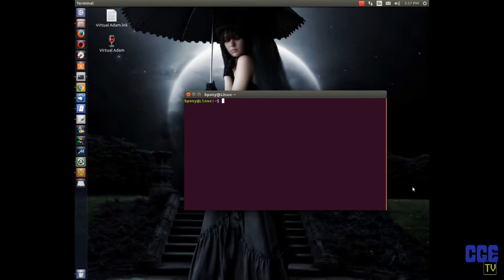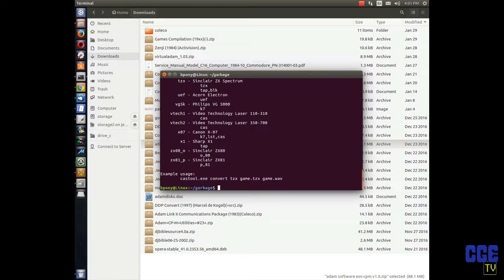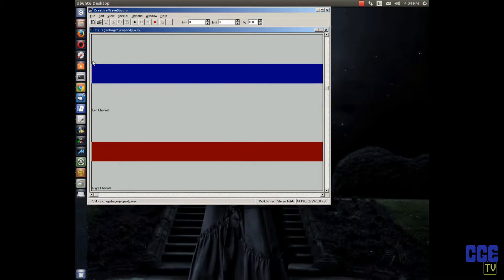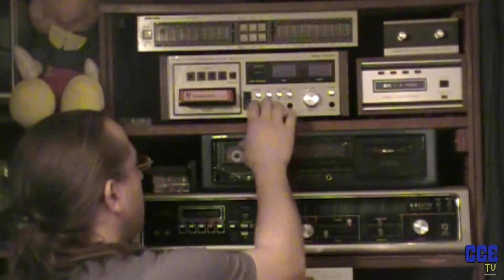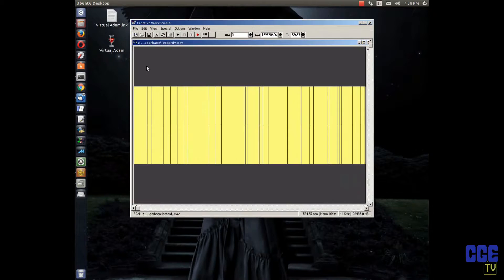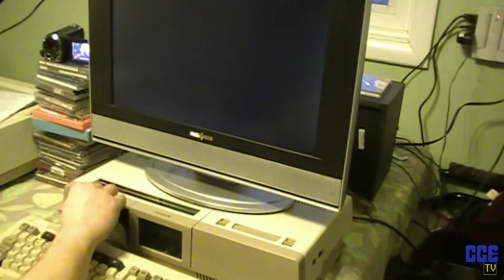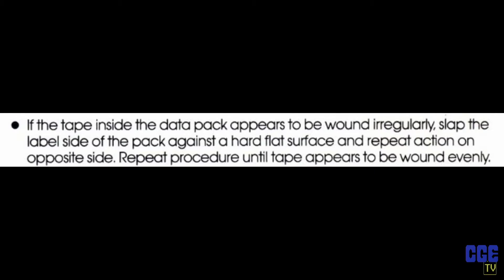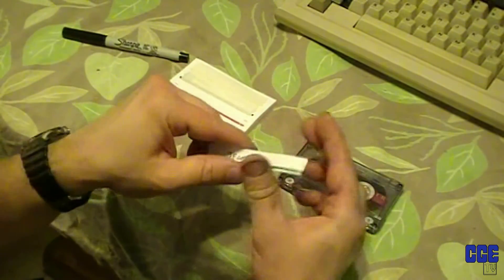TOTC-02.07: Recording Digital Data Packs for the Coleco Adam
Video 7 of 10 on how I restored my Colecovision Adam computer system. Recording, formatting, and putting your own software onto your home made data packs.